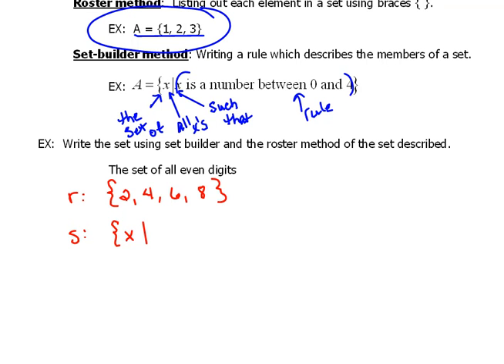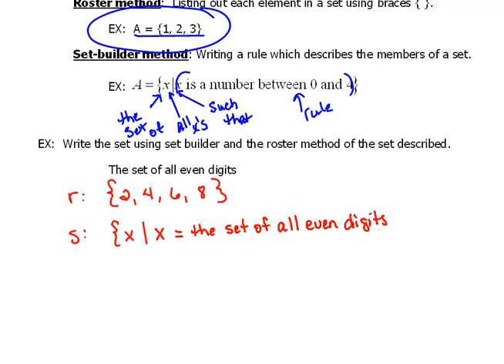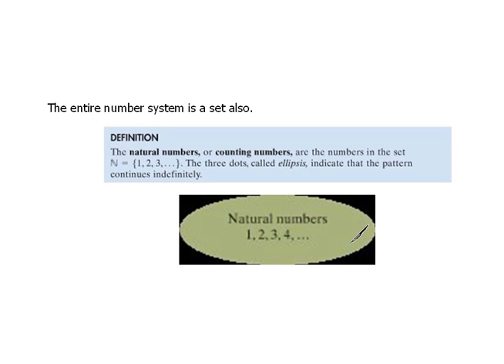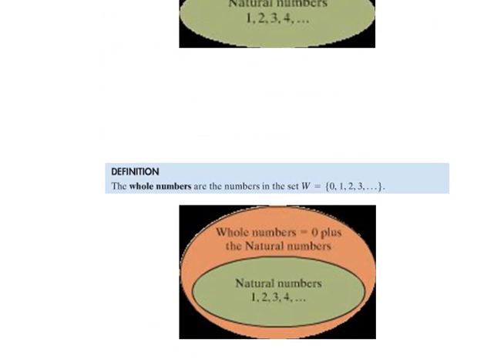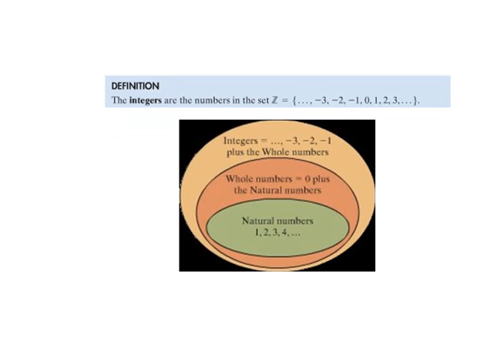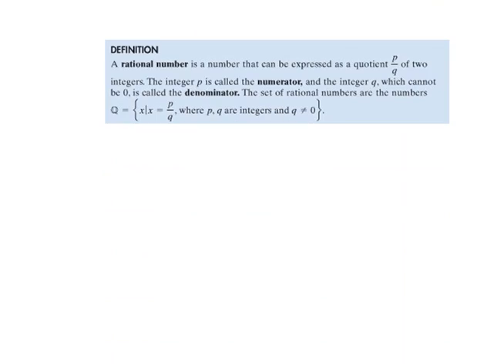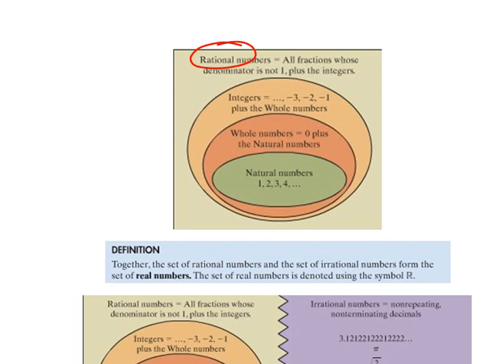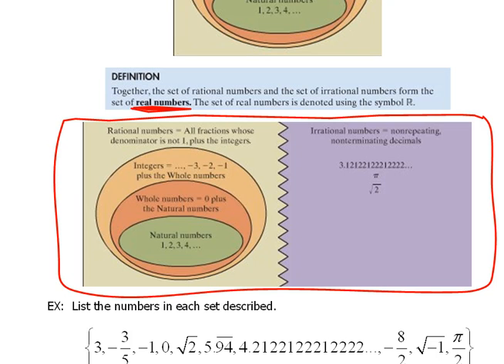Building the Real Number System R.2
Starting with the counting numbers and building up to the real number system.